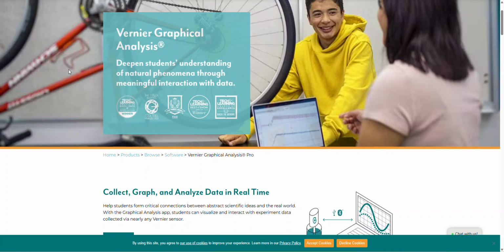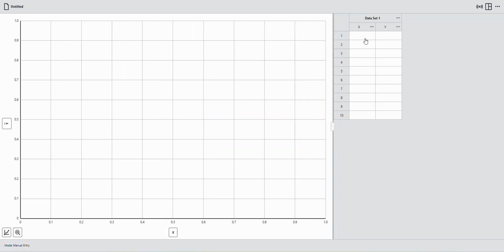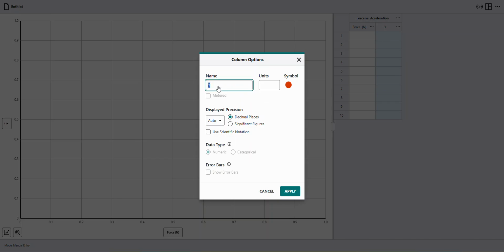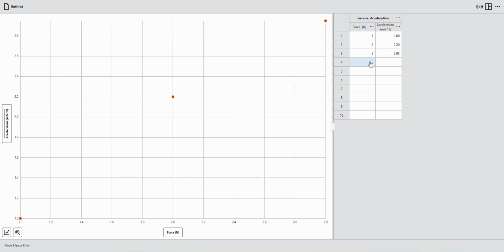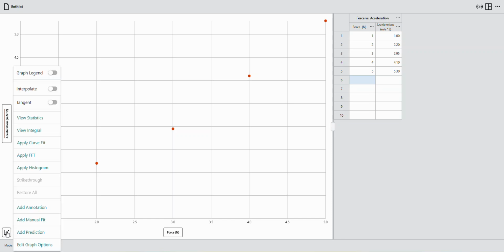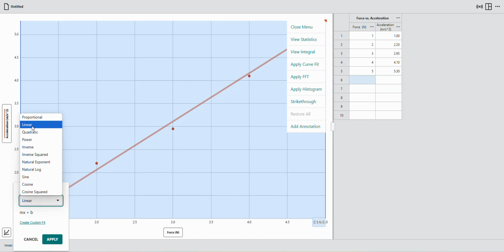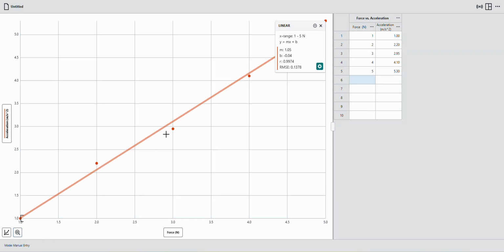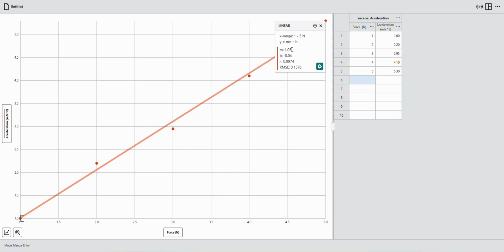PHYSICS LAB- Using Vernier Graphical Analysis to build scatter plot graph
We quickly explain how to build an scatter plot graph using the free app of Vernier Graphical Analysis